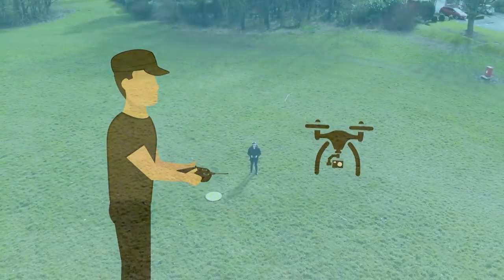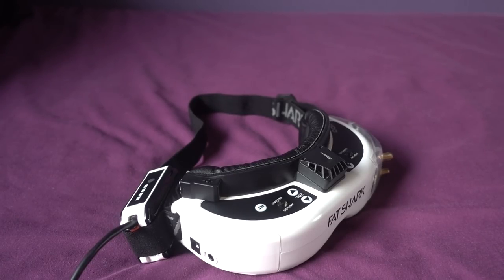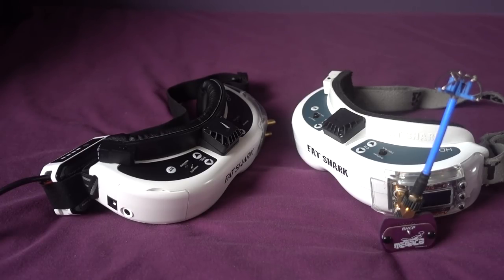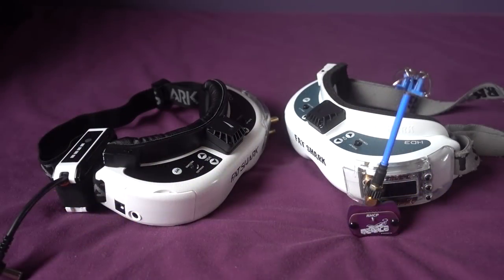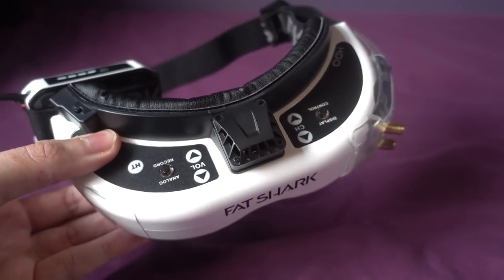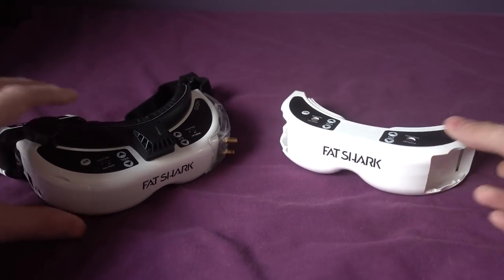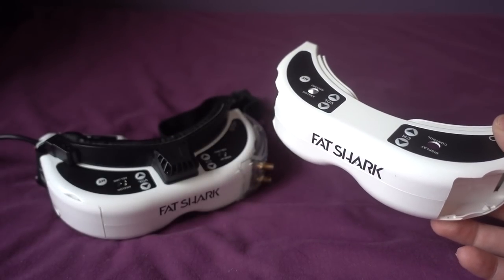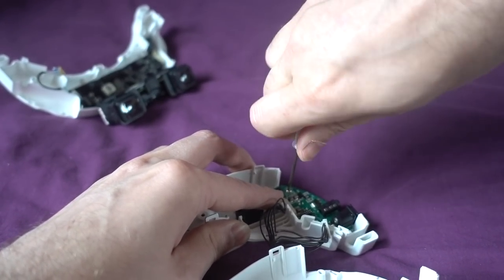About The Fatshark HDO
HD3 Core: